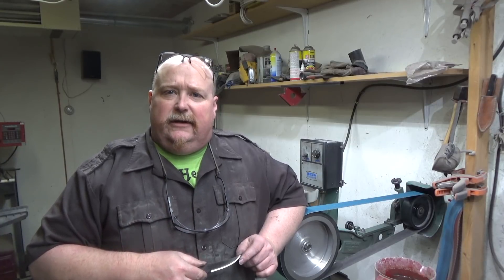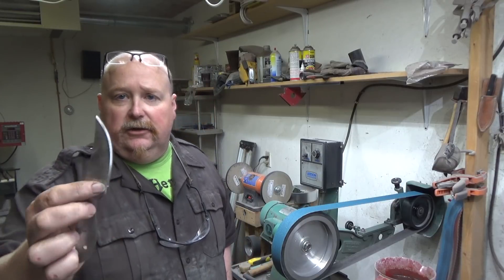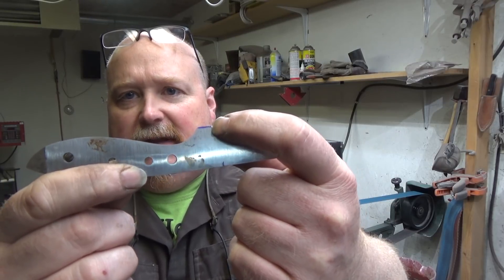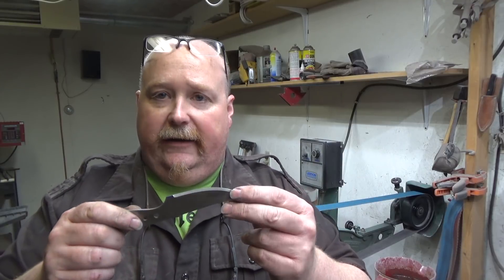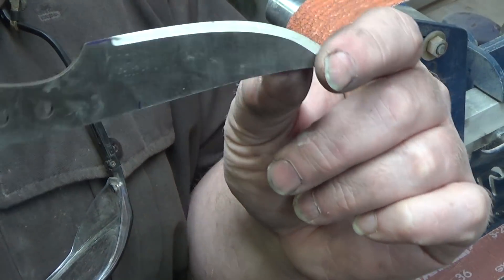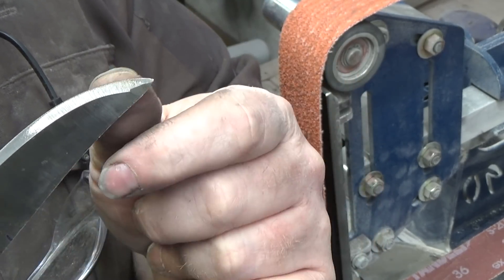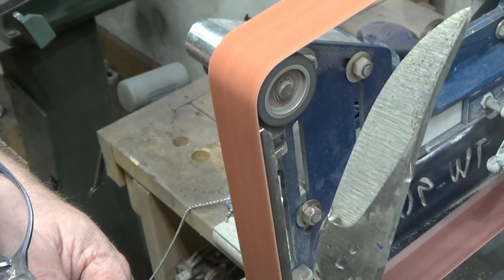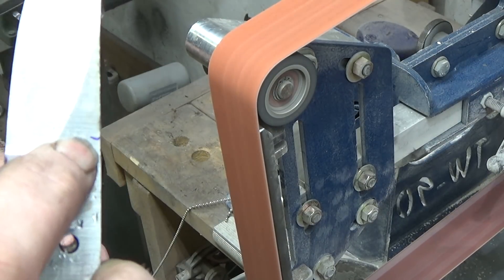Bevel Grinding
I grind a little different, this is how I do it.